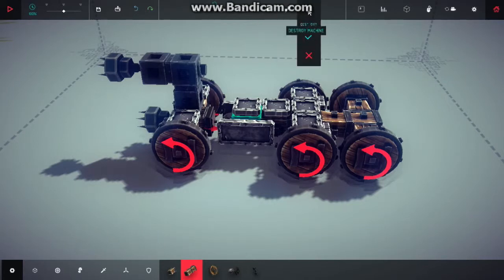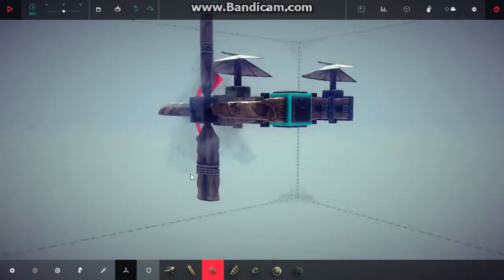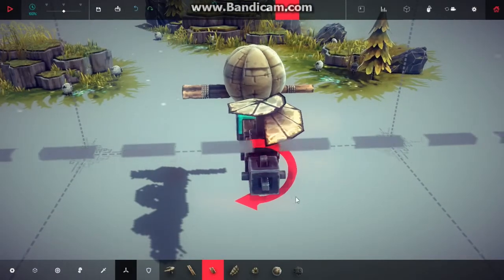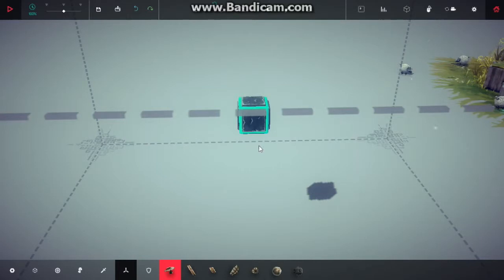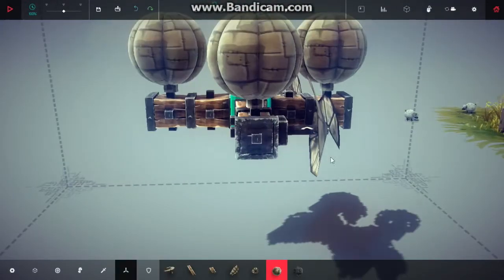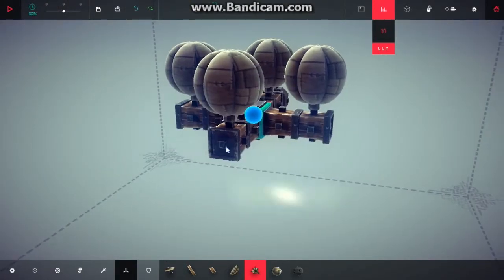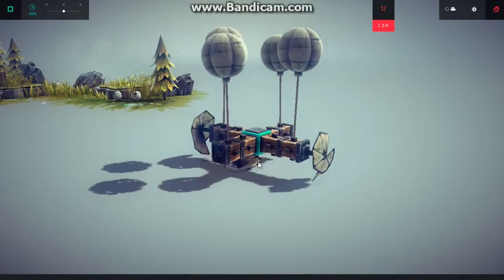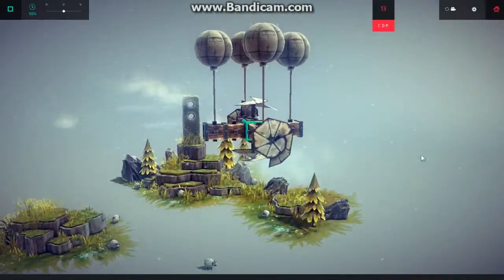Axle plays Besiege #3 - The Standing Stone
Besiege is a sandbox physics simulator/puzzle game, where you have a selection of snap-together parts available to construct a medieval siege engine and complete objectives - usually, destroying everything.

In this episode (the final one from the first bulk), I must swallow my pride and learn to fly... Badly. I can't believe it took me that long to figure out that the stone shot lasers...

Besiege is produced by Spiderling Games.